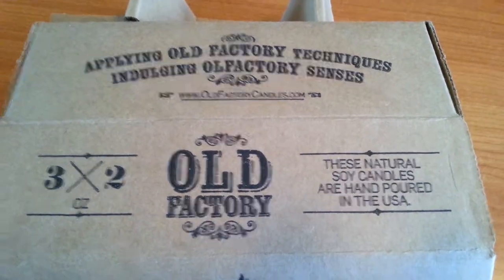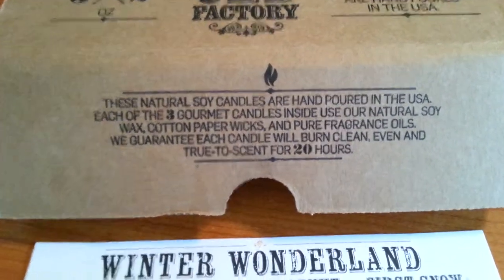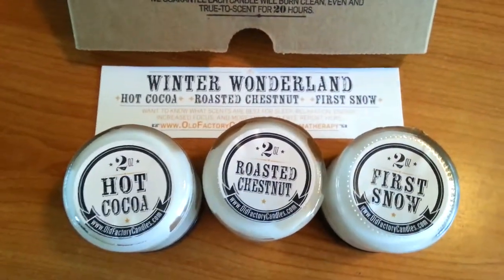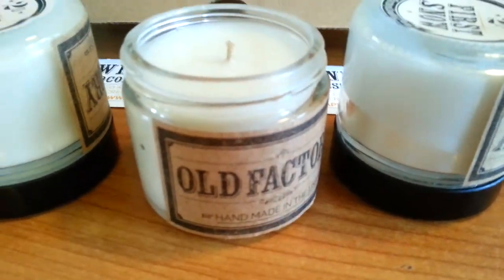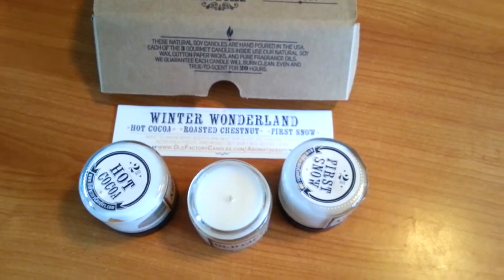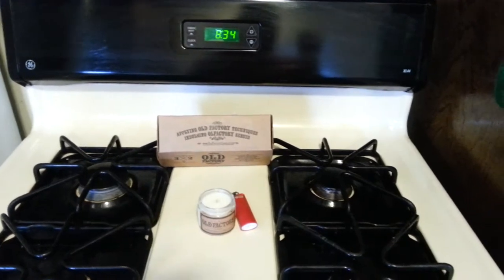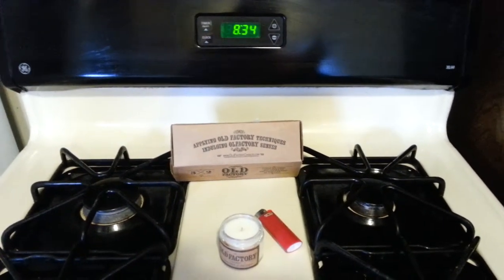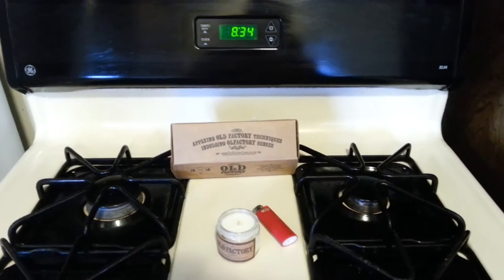oldfactory Soy Candles First Impressions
Old factory winter wonderland set. Soy candles made in the USA. True to sent for up to 20 hours of burning. Candles will burn clean.